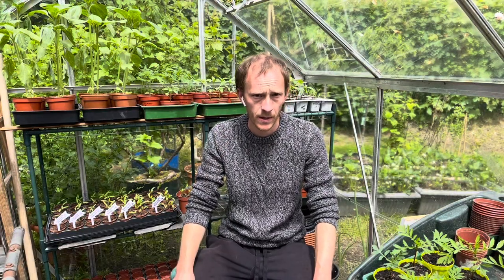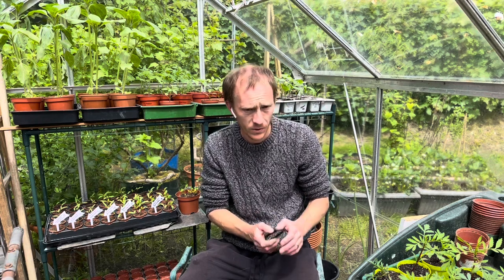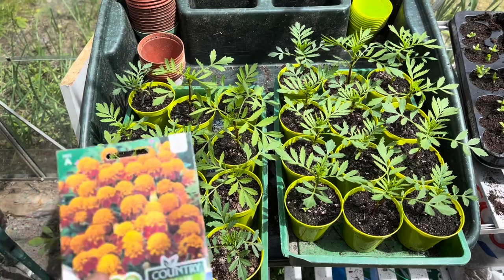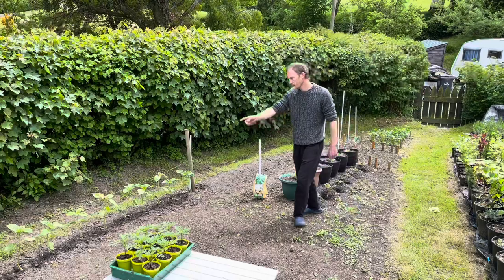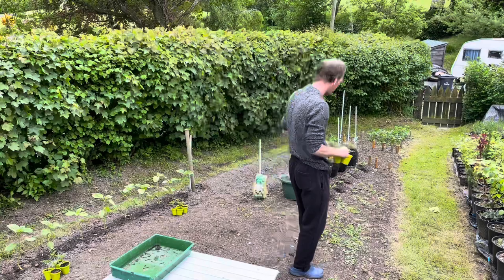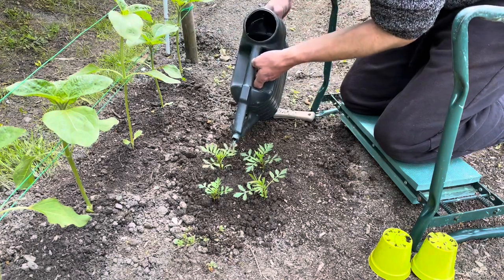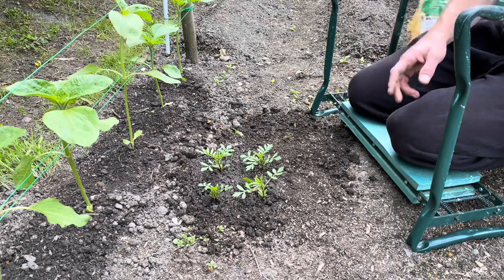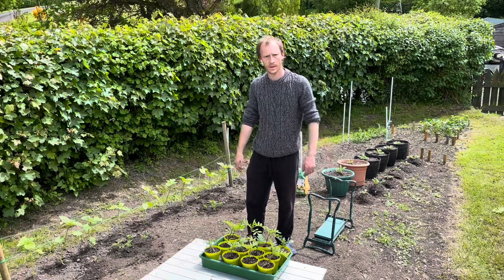Planting Marigolds to Deter Pest | Natural Slug Control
Hi everyone, today I'm planting out my Marigolds as slug bait to use as sacrificial plants, this is the only natural slug control technique that I've found really works well. The idea is the slugs are attracted to your clump of marigold plants and you can come out at dusk and remove as many as you can. After a while you should get on top of your slug population and your not using any nasty chemicals or insecticides.
I hope you find this method as effective as I do.